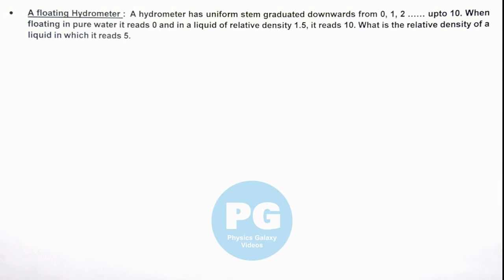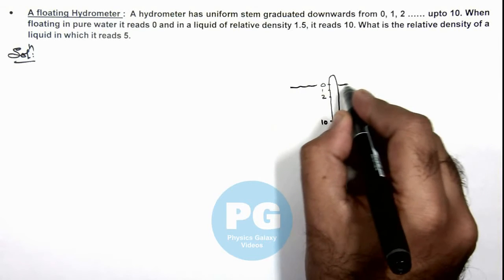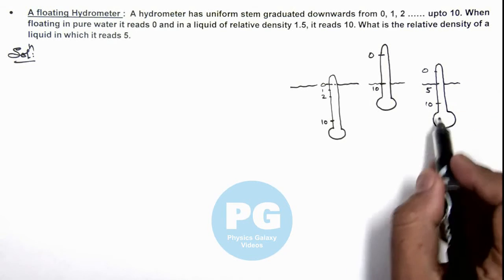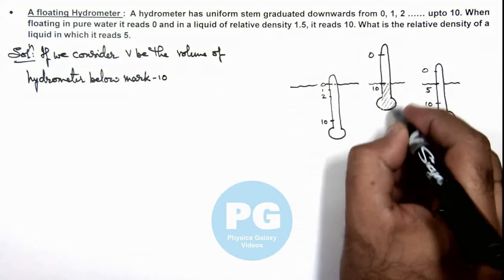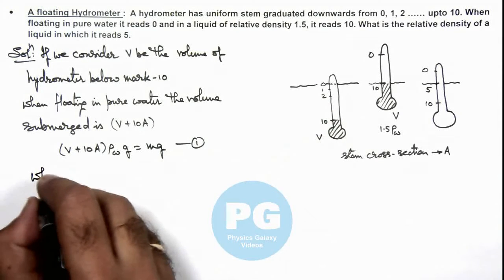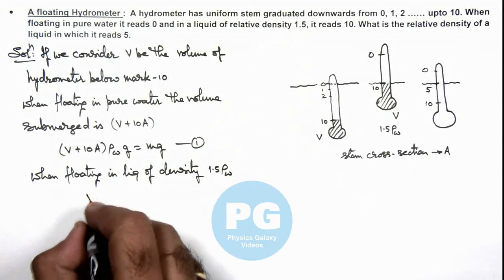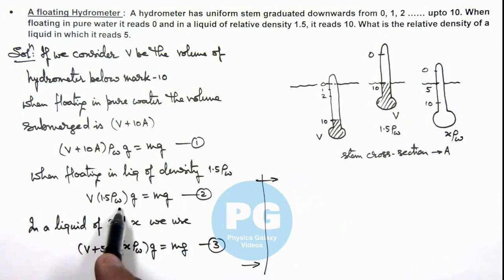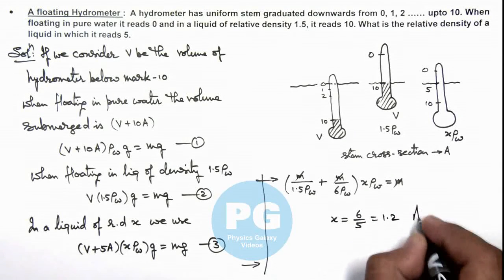16. Advance Illustration | Fluid Statics & Dynamics | A floating Hydrometer | by Ashish Arora